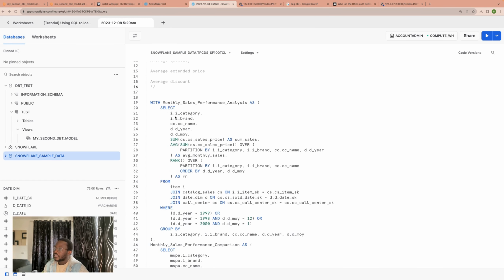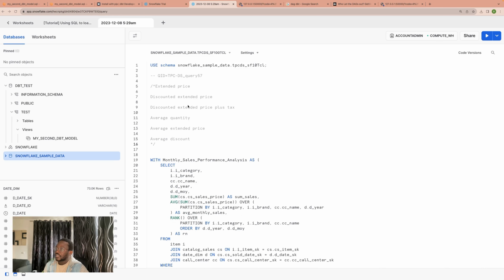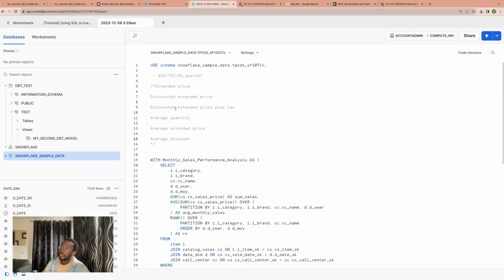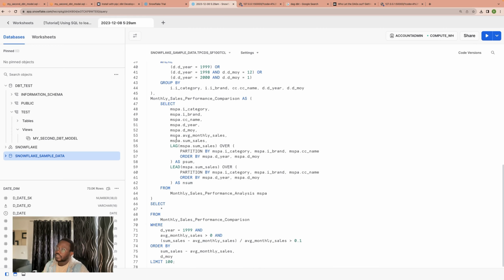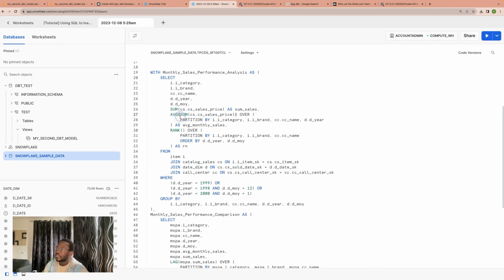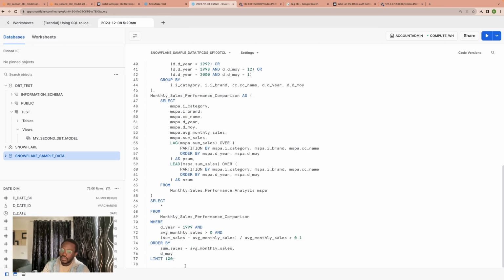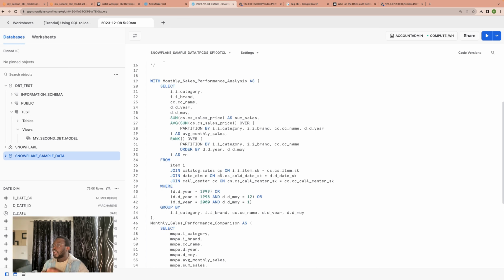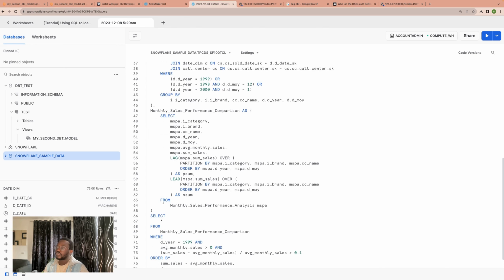Why we need to automate our data transformation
In today's fast-paced data-driven world, the efficiency and reliability of data processing are more critical than ever. This video delves into the vital role automation plays in data transformation, highlighting its importance for businesses and data professionals alike.

What You'll Discover:

The Fundamentals of Data Transformation: A brief overview of what data transformation entails and its role in data analytics and business intelligence.
Challenges of Manual Data Transformation: Understanding the limitations and risks associated with manual processes in data handling.
Benefits of Automation in Data Transformation: Explore the various advantages automation brings, including increased efficiency, accuracy, consistency, and scalability.
Real-World Examples: Demonstrations of how automation in data transformation has revolutionized different industries and business operations.
Tools and Techniques: An introduction to some of the leading tools and methodologies used for automating data transformation processes.
Future of Automated Data Transformation: Insights into how automation is shaping the future of data processing and analytics.

Gain Valuable Insights: Learn from experts at Briteflux who bring practical knowledge and industry experience.
Stay Ahead of the Curve: Understand why keeping up with automation trends in data transformation is essential for career growth and business success.
Practical Knowledge: Equip yourself with the understanding needed to advocate for or implement automation in your data processes.
Ideal For:

Business leaders and decision-makers looking to improve their organization's data handling capabilities.
Data analysts, engineers, and scientists seeking to enhance their skill set and understanding of current industry practices.
Anyone interested in the evolving landscape of data management and analytics.
Outcome:
After watching, you’ll have a comprehensive understanding of the need for automated data transformation, its impact on modern data practices, and how it can be a game-changer for organizations and professionals in the field of data.